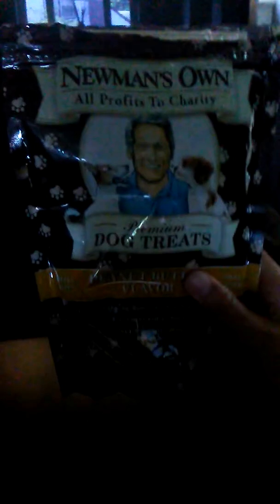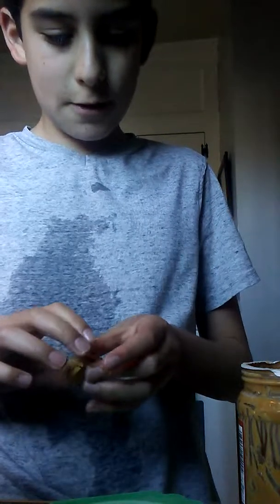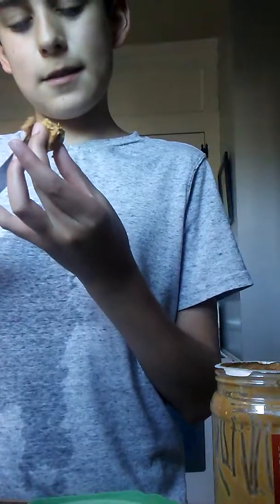1 year having my dog